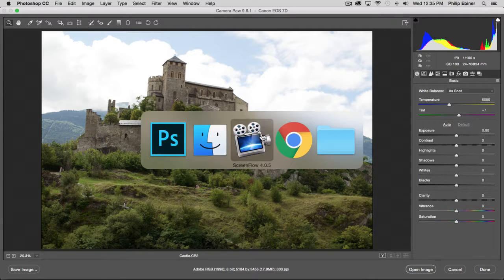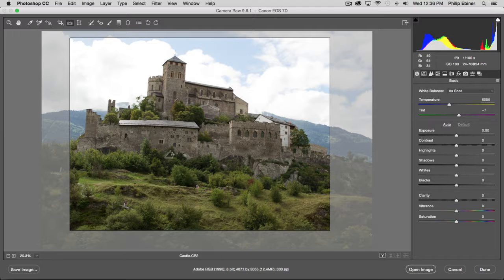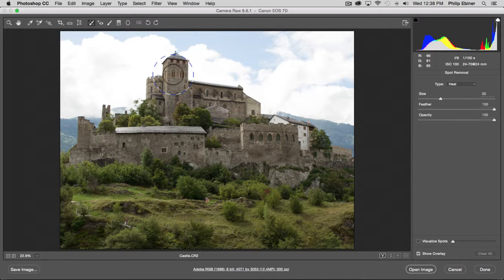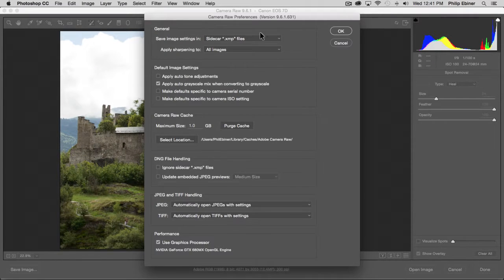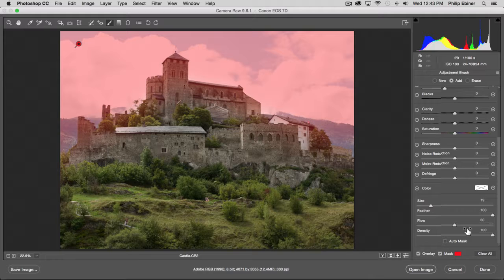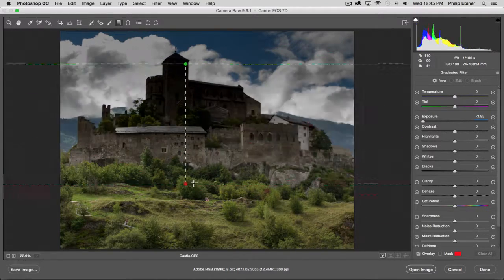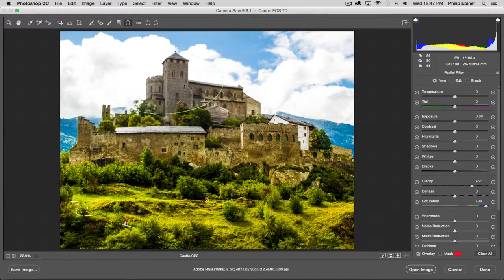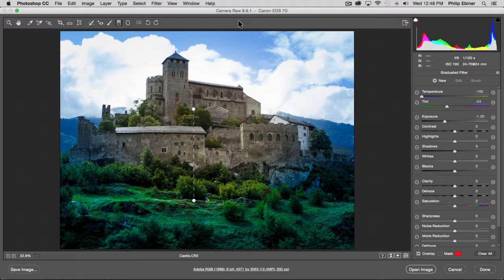Adobe Photoshop CC The Complete Beginner Course : 18 Camera RAW Top Tools